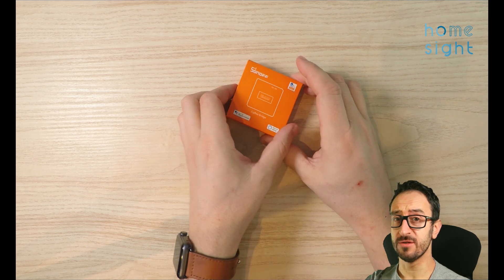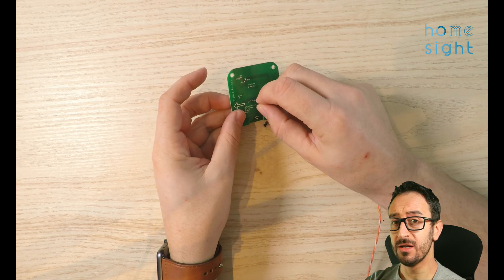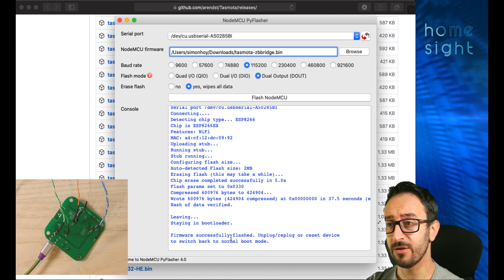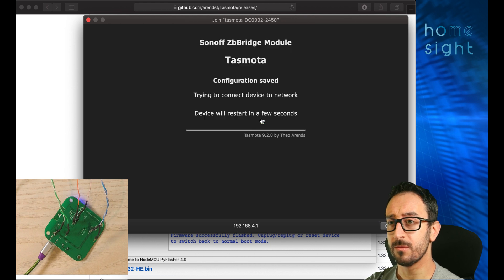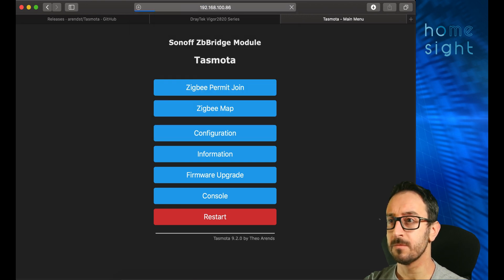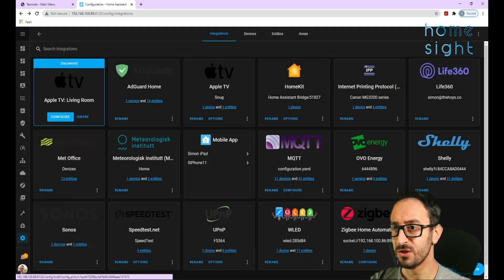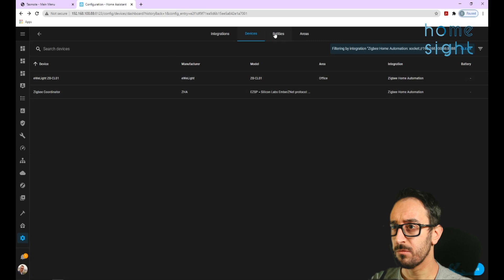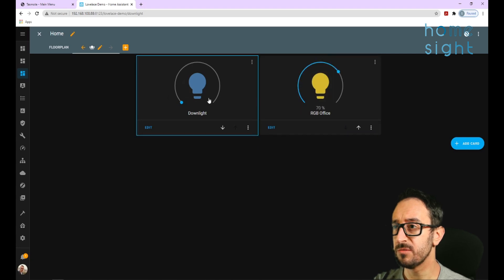Sonoff Zigbee Bridge | How to flash with Tasmota and setup in Home Assistant with ZHA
Sonoff Zigbee Bridge Unboxing and Setup with Tasmota and Home Assistant.

In this video you will learn how to flash your Sonoff Zigbee Bridge with Tasmota to get ready to integrate with Home assistant through ZHA. After Flashing, I'll show you step-by-step how to setup in Home Assistant and test with an RGB Bulb.

Command (10:16)
backlog rule1 on system#boot do TCPStart 8888 endon ; rule1 1 ; template {"NAME":"Sonoff ZHABridge","GPIO":[56,208,0,209,59,58,0,0,0,0,0,0,17],"FLAG":0,"BASE":18} ; module 0

Products used in the Video:
Sonoff Zigbee Bridge:

Jumper Wires:

USB to TTL:

MANDATORY DISCLAIMER: I am a participant in the Amazon Services Associates Program, an affiliate advertising program designed to provide a means for me to earn commissions by linking to Amazon.com and affiliated sites.